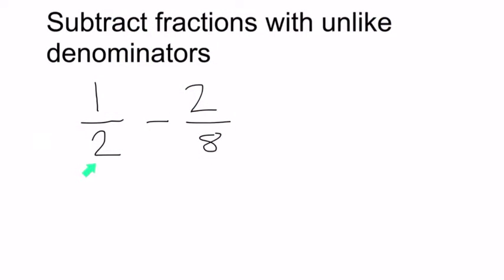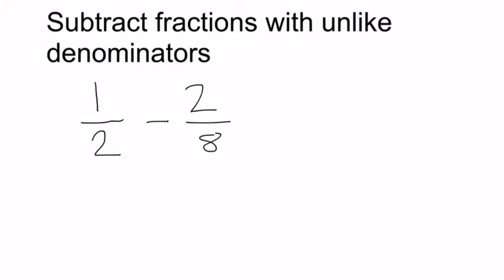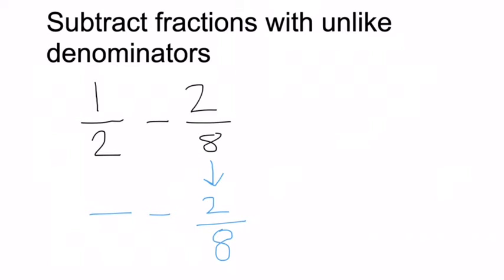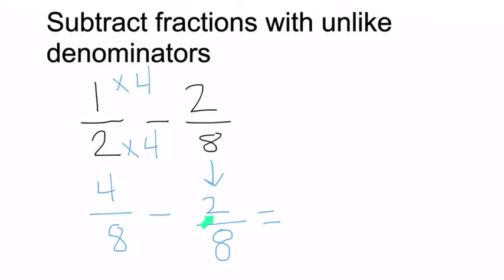Subtract fractions with unlike denominators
I hope this video is a blessing to you and helps you love math as much as I do.  God Bless!  Mrs. Nuckols